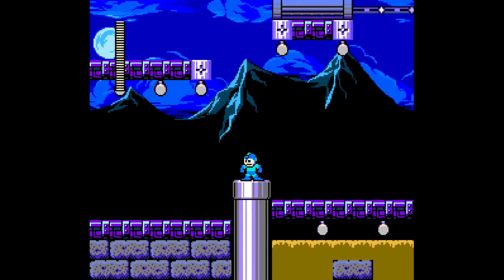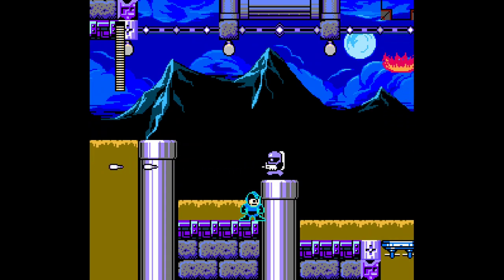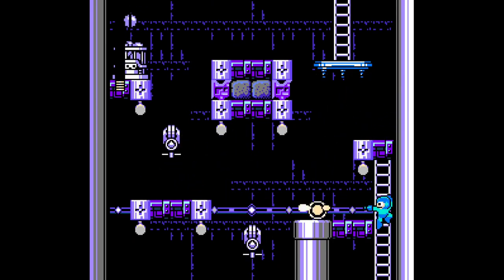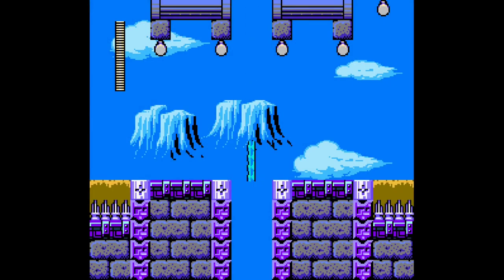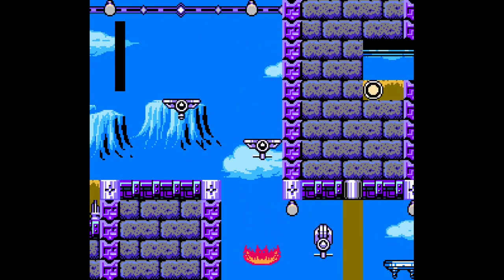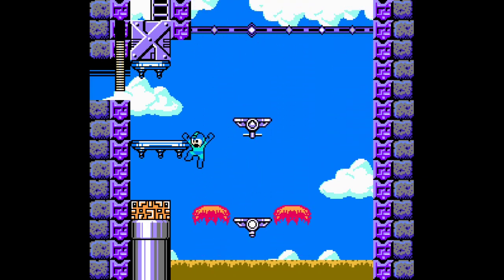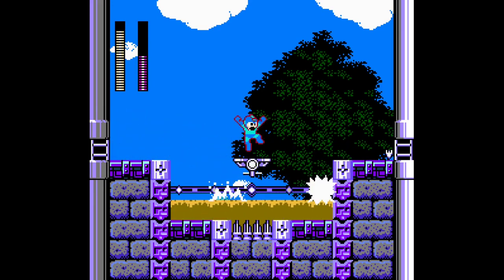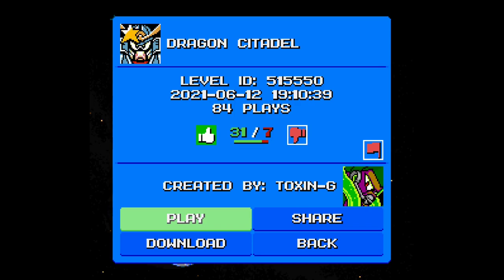Mega man maker 1.7 - Dragon Citadel - Great stage!